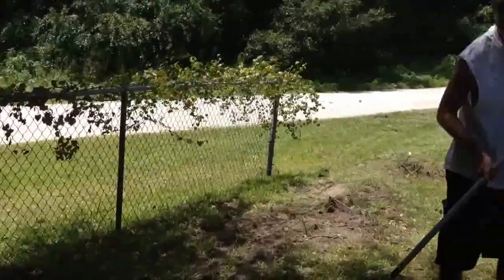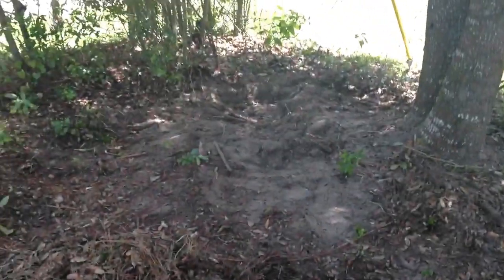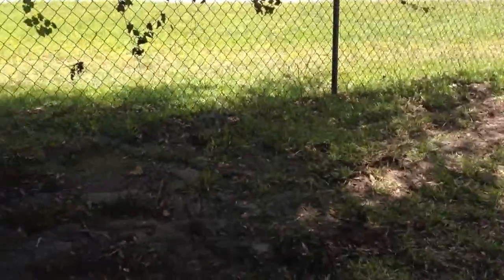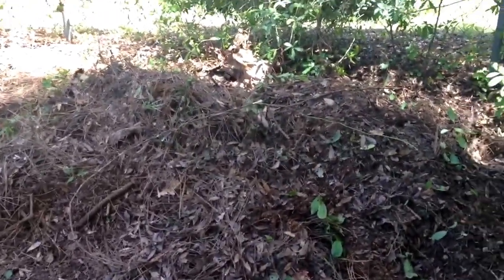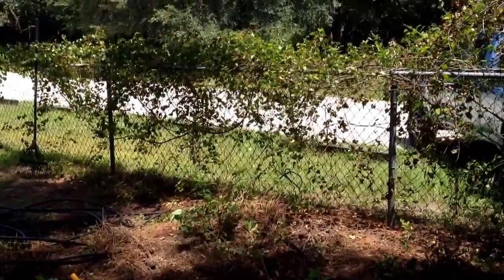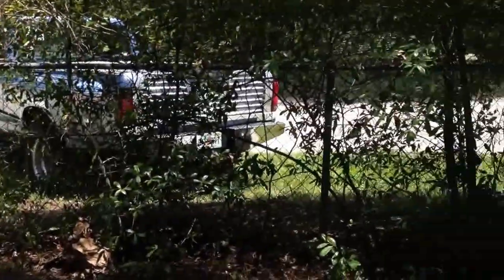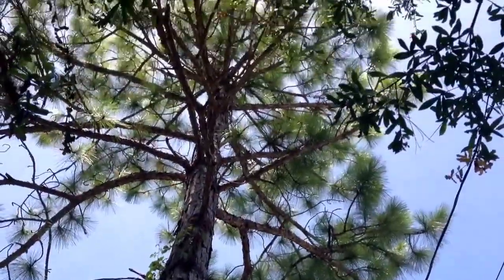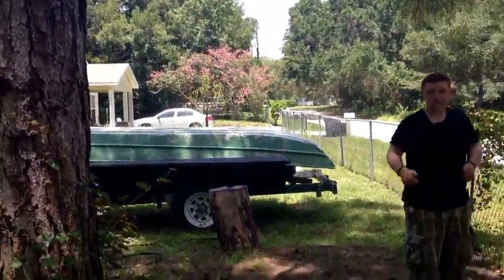Cleaning up the yard